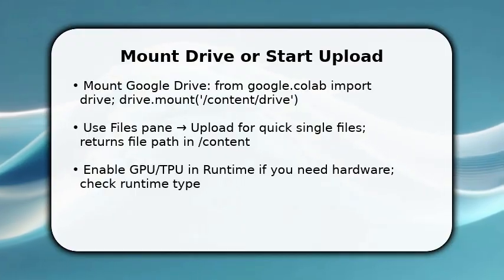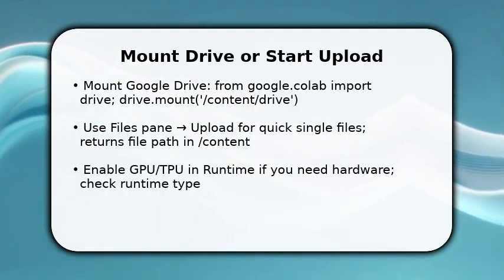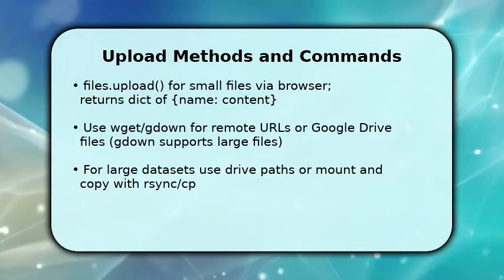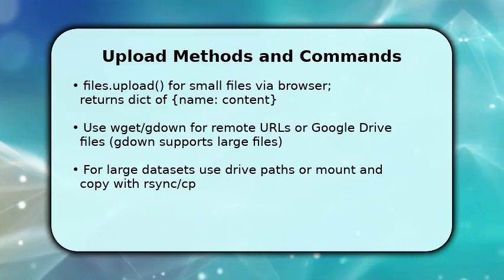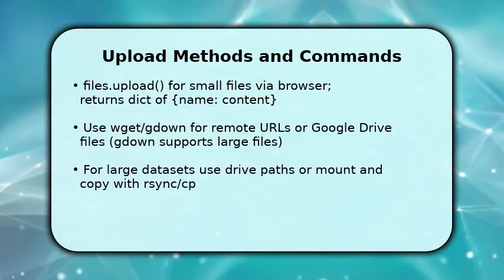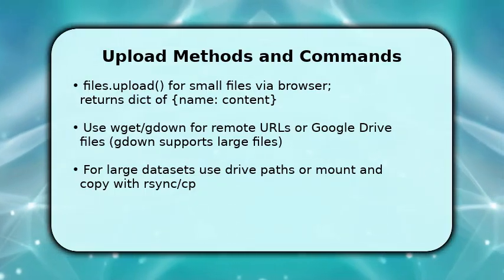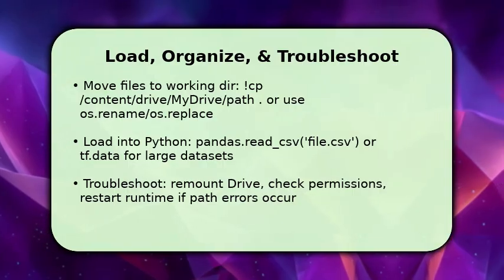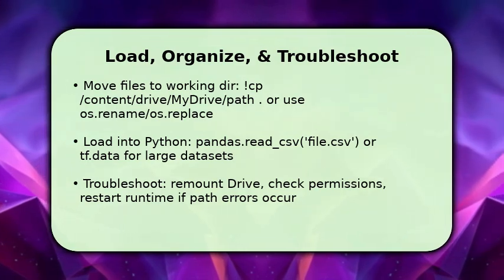How to Upload File to Google Colab (updated)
Discover the step-by-step guide to upload files directly into Google Colab for seamless data analysis and coding. This updated video tutorial covers various methods, including dragging and dropping or using file browser integration.